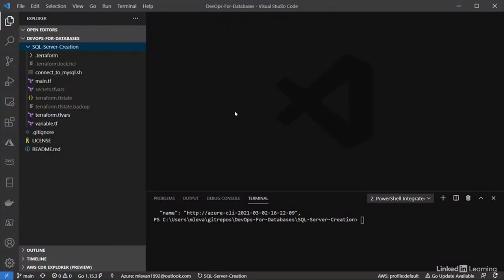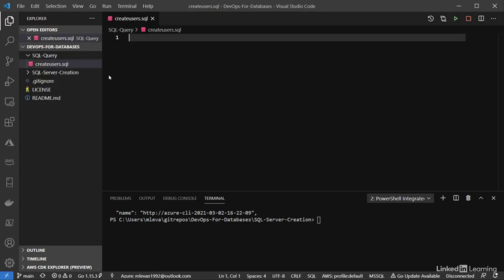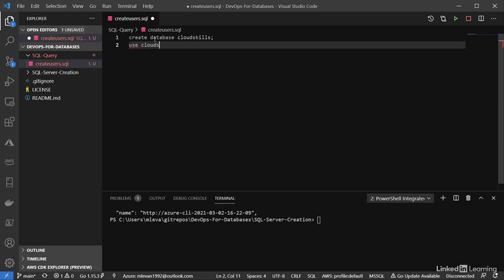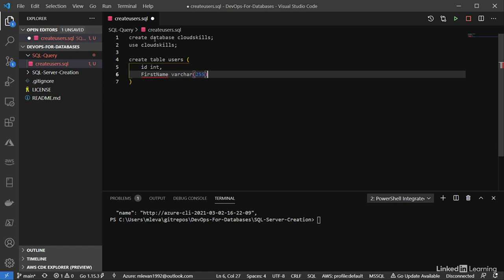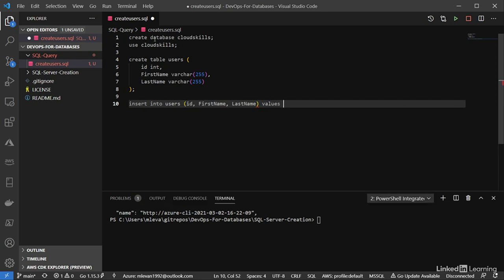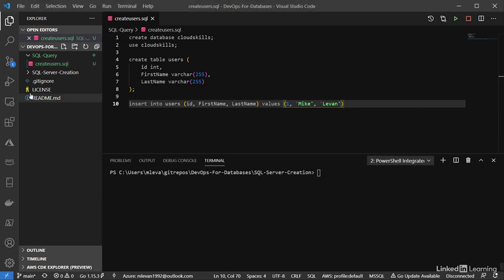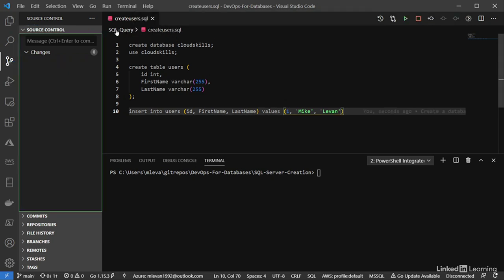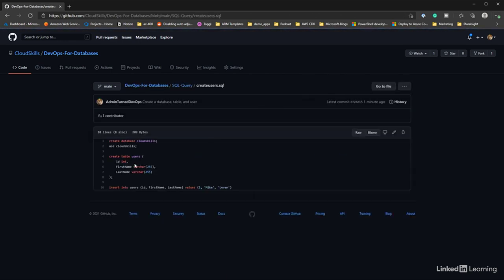3 Storing SQL code in GitHub